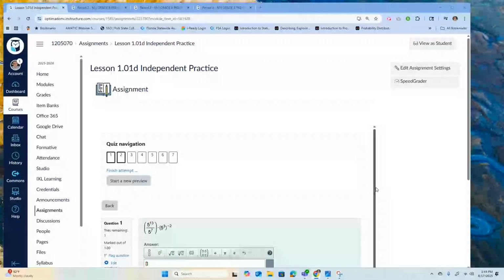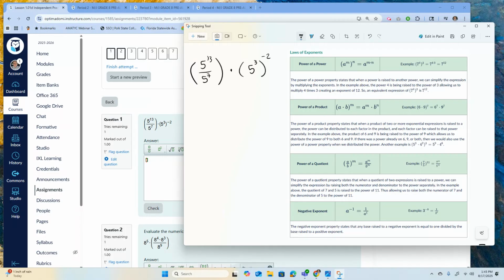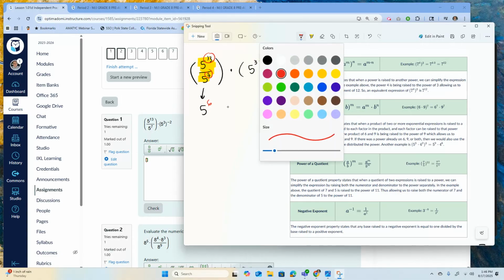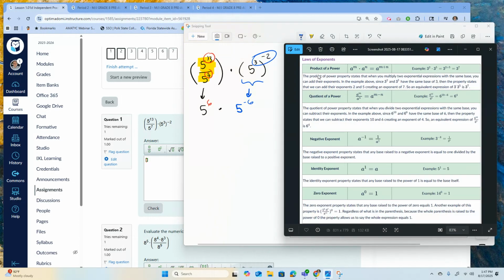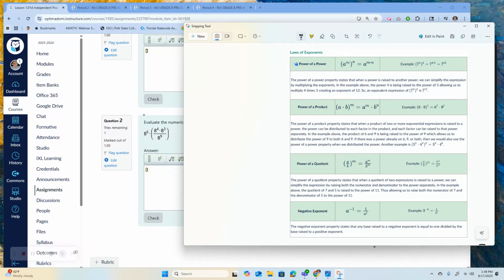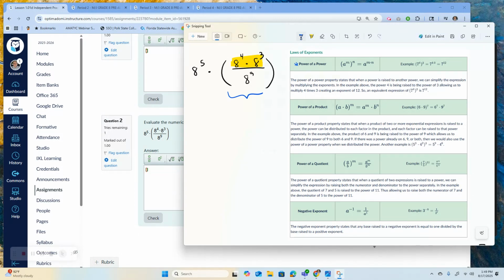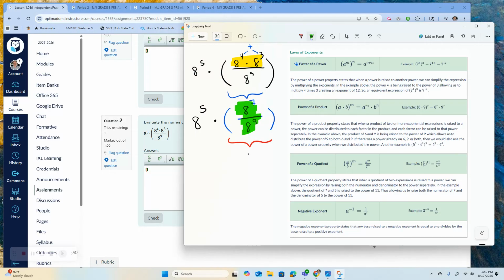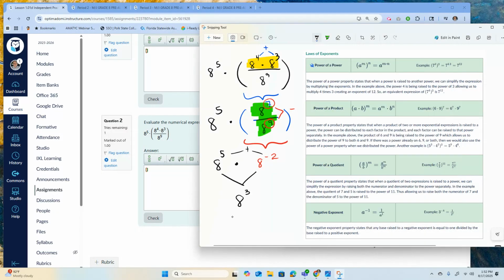OAO Lesson 1.01d Q.1&2